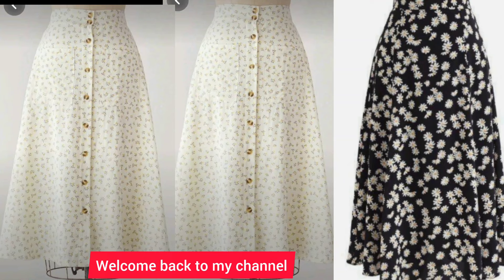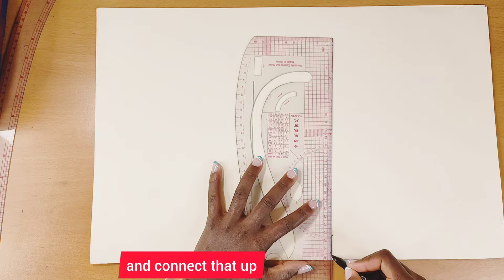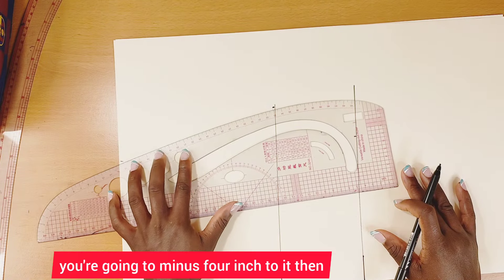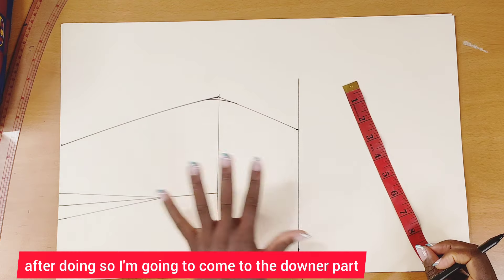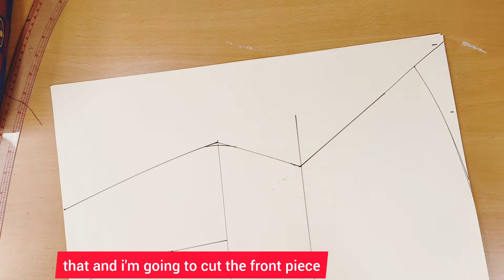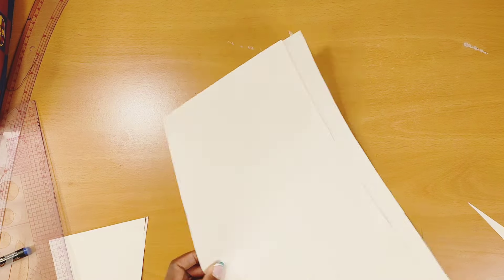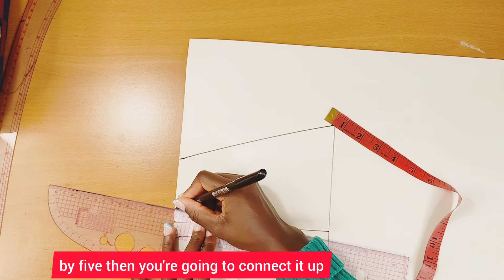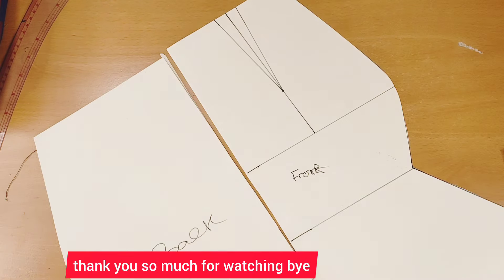How to draft two different types A-line Skirt pattern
Hi everyone in today tutorial I will show you a different way of drafting an A-line  skirt .